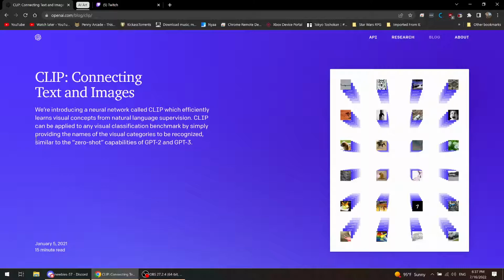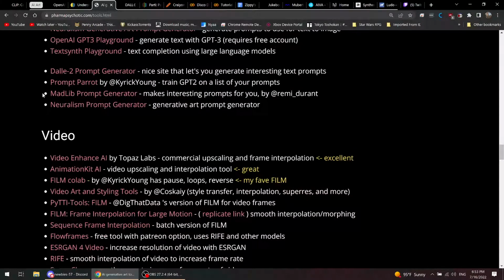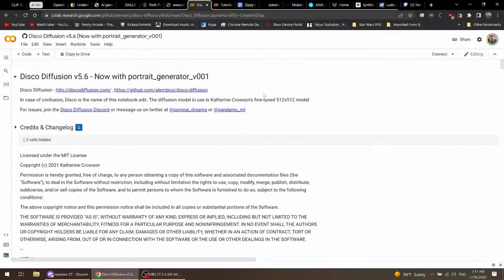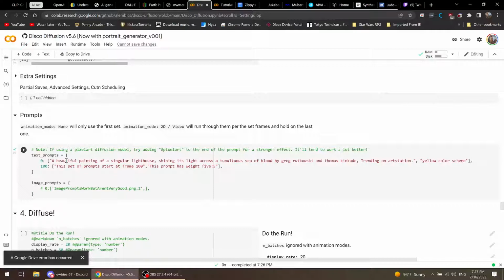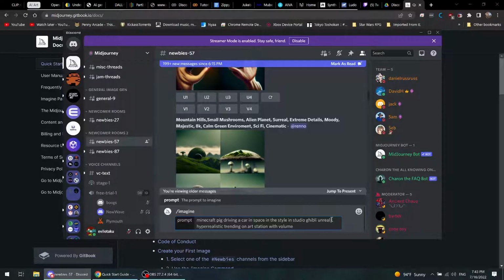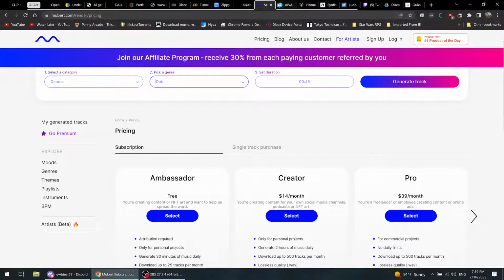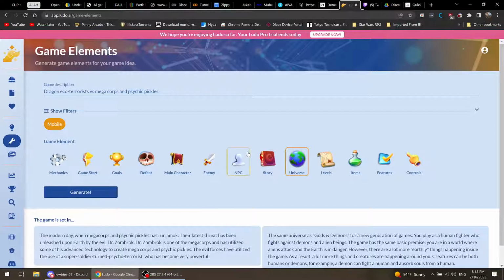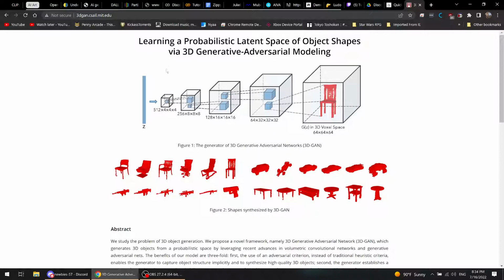AI Art in Game Dev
Every month we host a game development related workshop online. So come hangout and meet other people in the local game development community!

This month we do a deep dive in AI generated Art in Game Development. What it is. How it works. And what it means for the future of games.